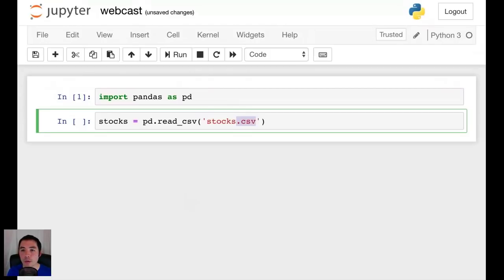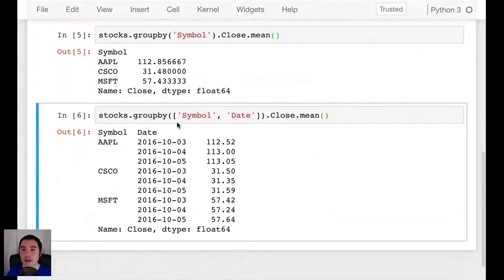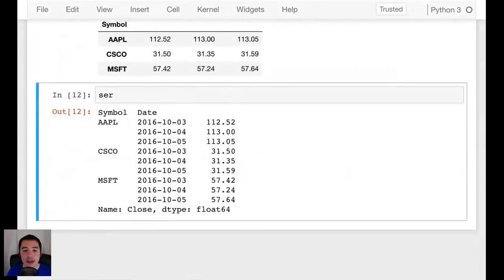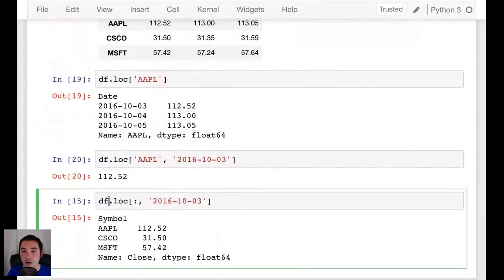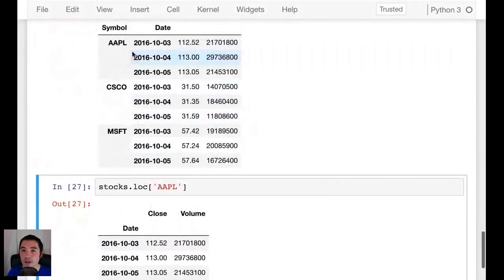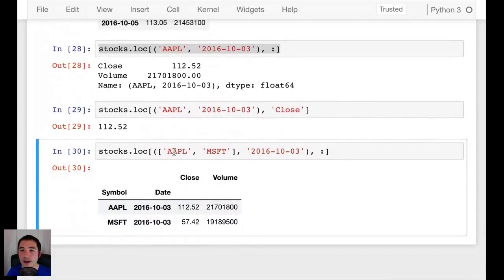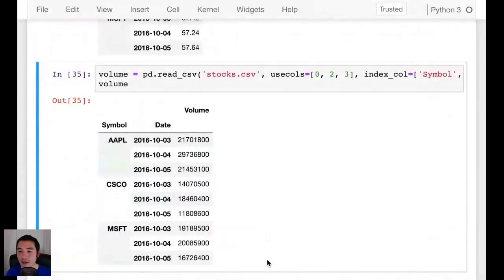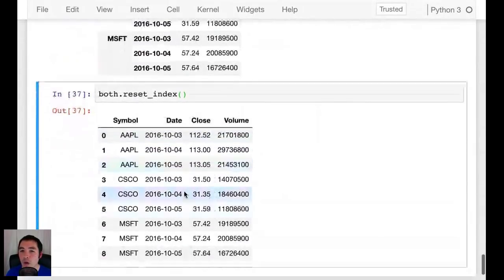How do I use the MultiIndex in pandas?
One of the most powerful features in pandas is multi-level indexing (or "hierarchical indexing"), which allows you to add extra dimensions to your Series or DataFrame objects. But when should you use a MultiIndex, and how do you create, slice, and merge MultiIndexed objects?

In this video, I'll demonstrate:
- How to create a Series with a MultiIndex, and how to convert it to a DataFrame
- How to select from a Series with a MultiIndex
- How to create a DataFrame with a MultiIndex
- How to select from a DataFrame with a MultiIndex
- How to merge two DataFrames with MultiIndexes

=== RELATED RESOURCES ===